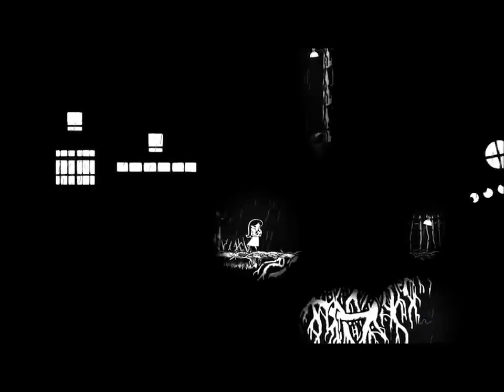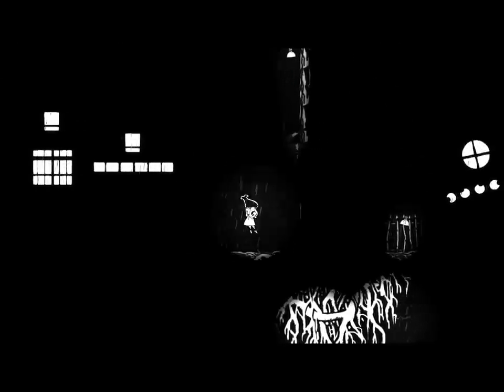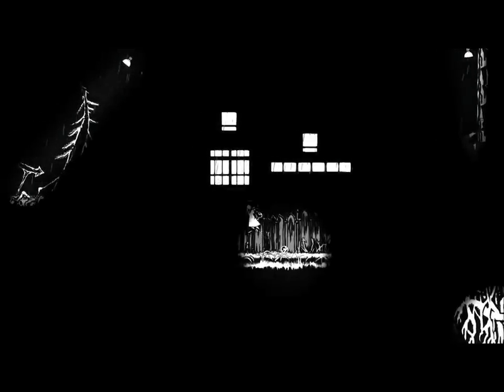Lets Play Closure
Hey guys this is a lets play of an indie game i got from a friend of mine so i wanted to do a little video on the game and whats its like and about hope you enjoy, If you want more games like this let us know in the comment bellow